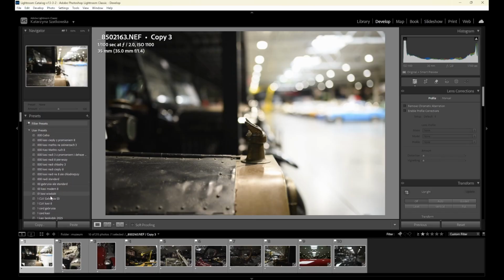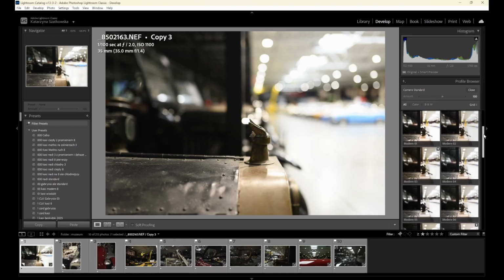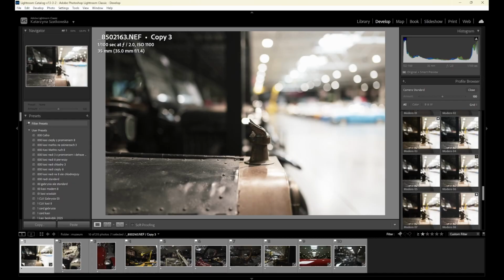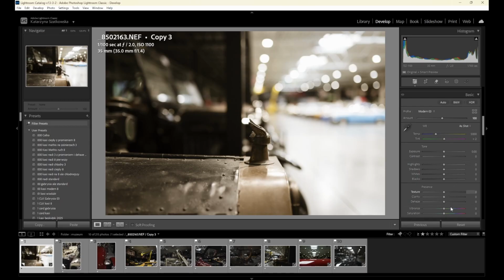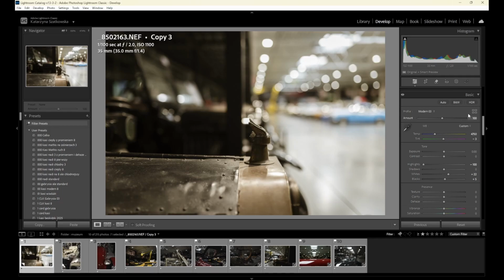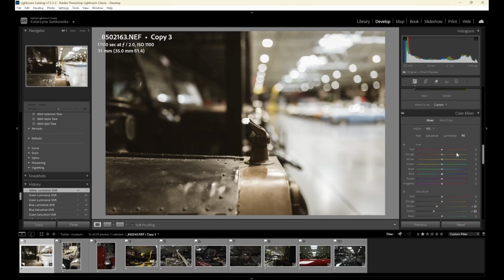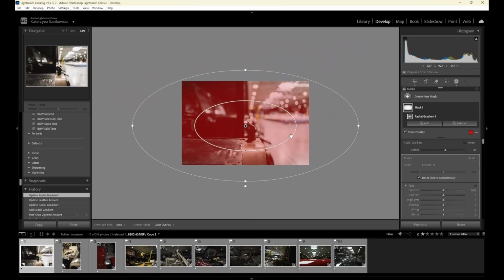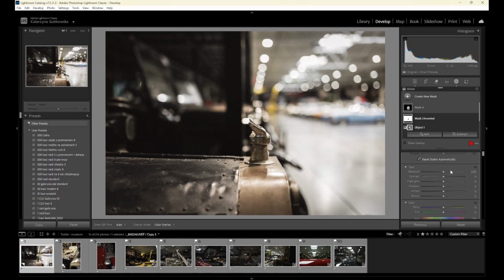Borderline Sentinel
Let's edit one of the shots I took in the Wena museum. Originally the picture was about the juxtaposition of light and dark areas. I want to emphasize that effect. I really enjoy the editing process, so let's see what comes out of it.